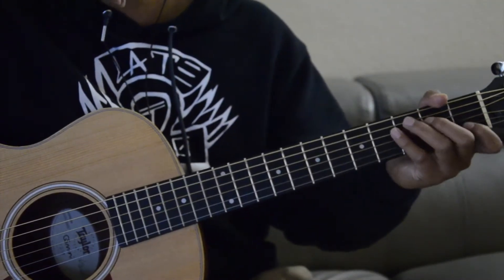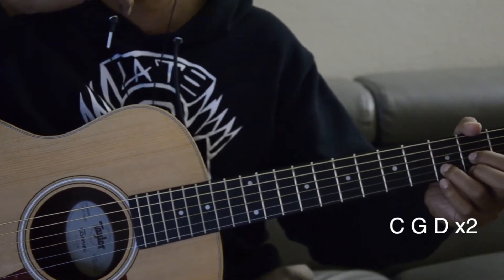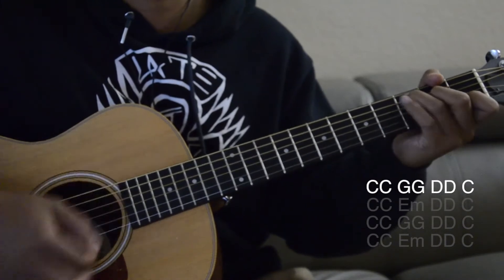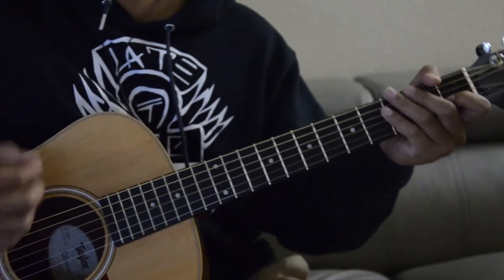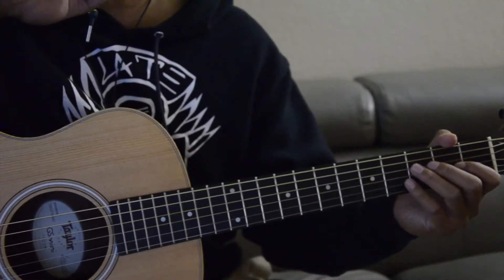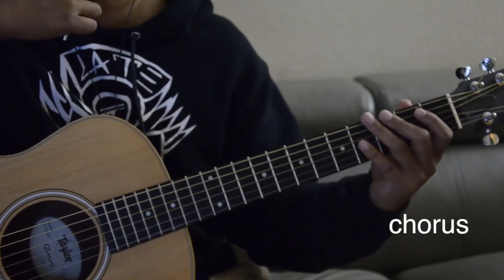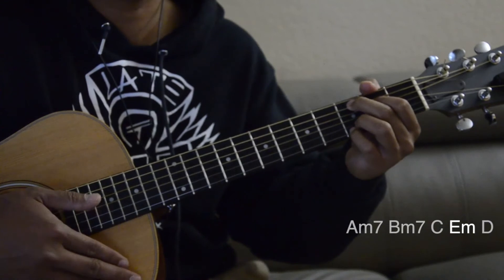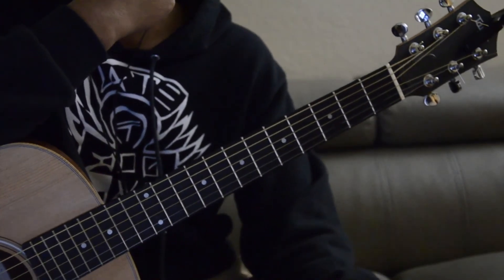The Middle - Zedd, Maren Morris, Grey - Guitar Tutorial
This is a How-to video of the song "The Middle" by Zedd, Grey, Maren Morris. I haven't done a lesson in a while so don't hate on it. Below are time stamps you can click on to go directly to where you want to learn.

Verse 0:22
Pre chorus 1:27
Chorus 02:25
Verse 2 05:21
Pre chorus 06:31
Chorus 06:48
Bridge 7:11
Chorus/End 09:01

Guitar Used: Taylor GS Mini